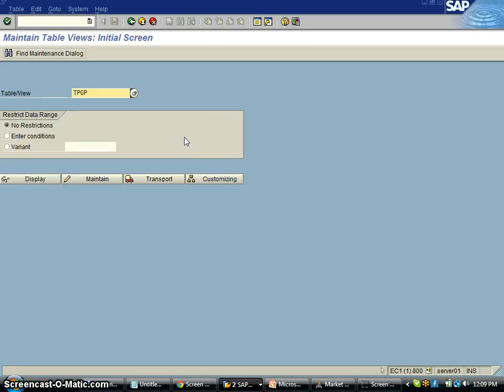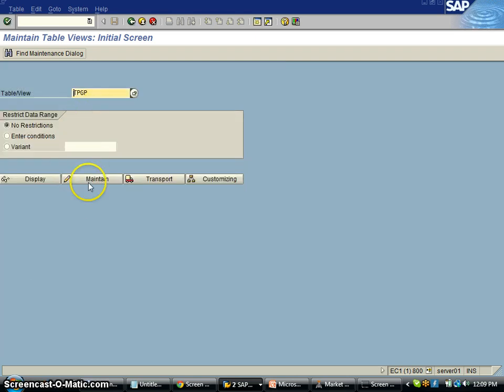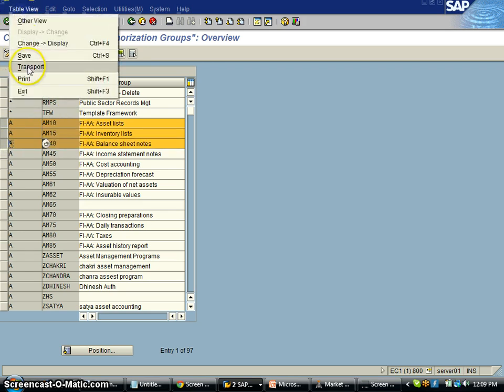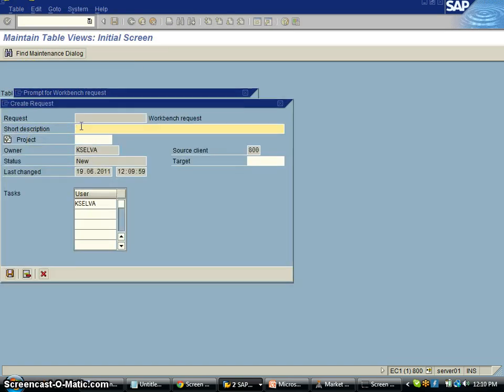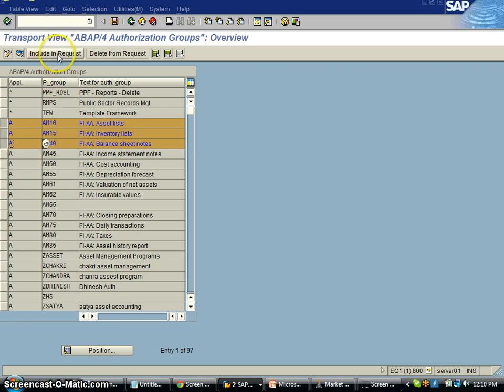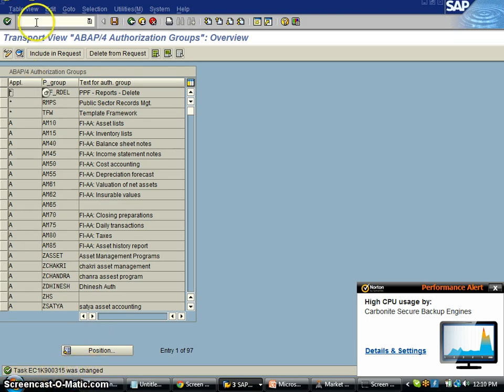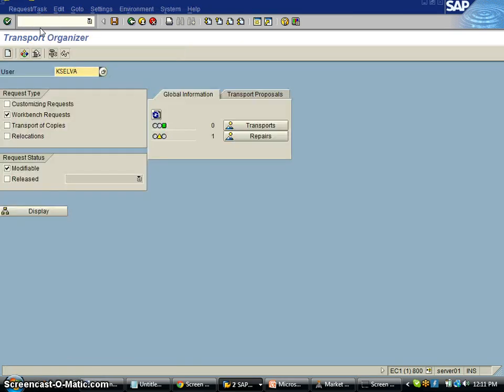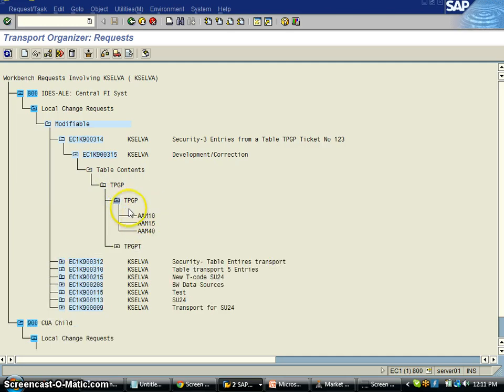SAP Training for SAP Transports Table Entries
Explore these Useful books

Surviving an SAP Audit: A Practical Guide to SAP Audits
SAP License Management Step by Step Guide
Auditing and GRC Automation in SAP
When tables are update you may want to transport specific table entries from one system to another.  This video show how table entries can be entered into the transport.